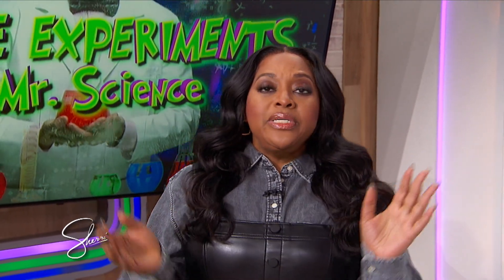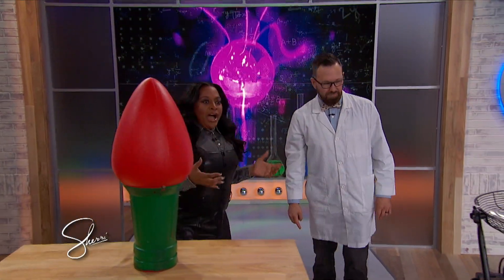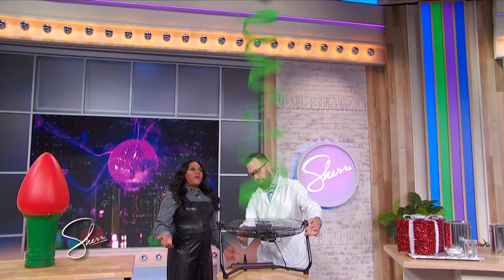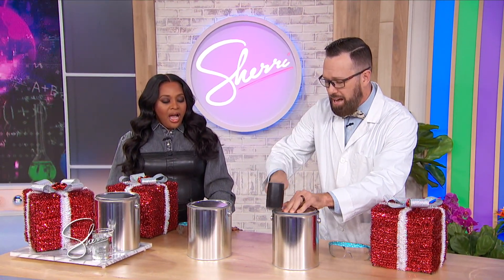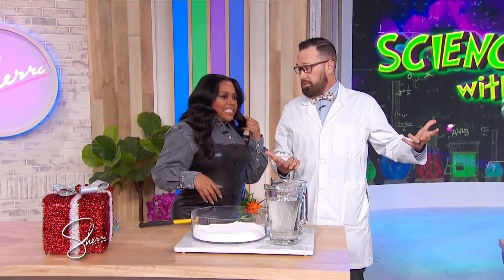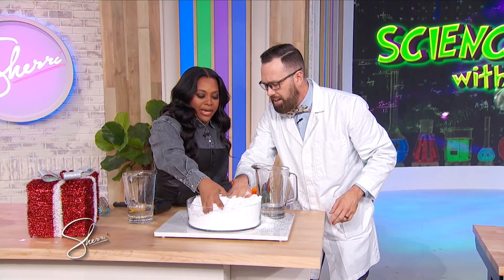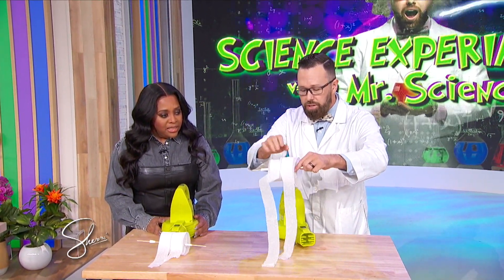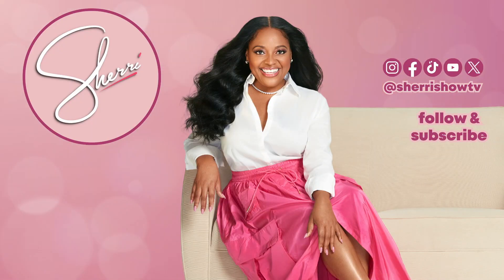Wild Science Experiments | Sherri Shepherd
The science is science-ing! Our friend Mr. Science returns with more exciting projects (and this time doesn’t even damage the set!) 🤣🤣🤣